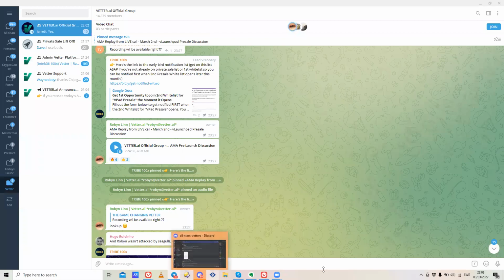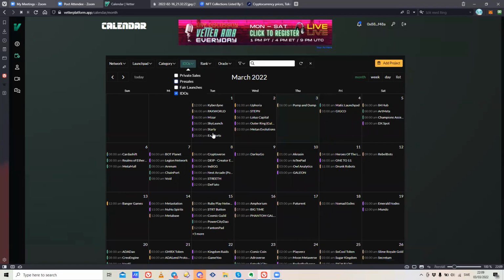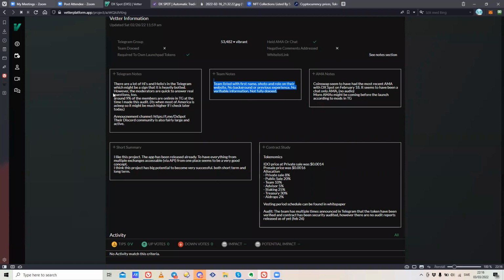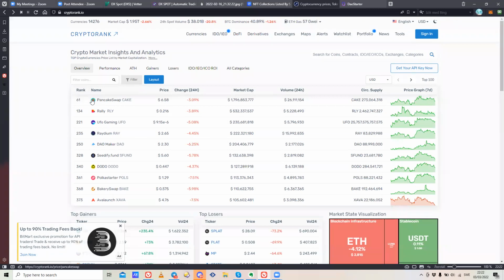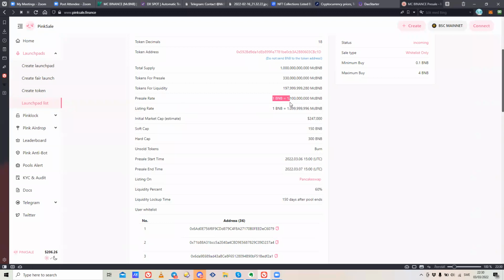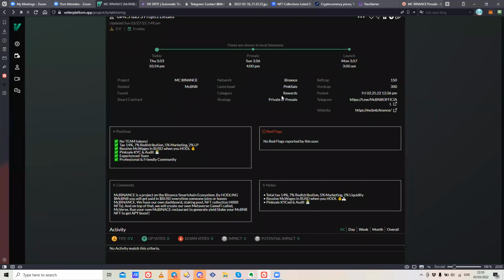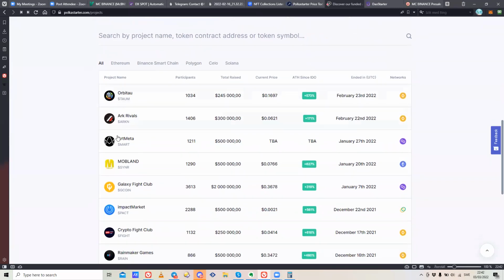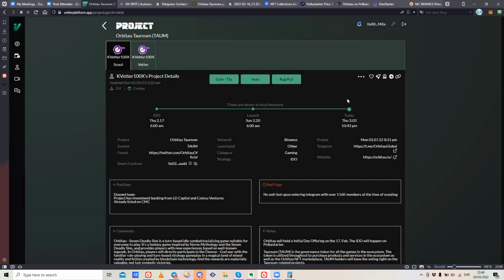Vetter Project Discussion and AMA with Community | March 3rd, 2022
Join Vetter Community for a 30 minute project discussion of what's up-and-coming on the Vetter Calendar PLUS- 30 minute AMA where you can ask anything. Discussion begins at 4pm ET and AMA begins 4:30 pm  ET.   Everyday except Sunday's!